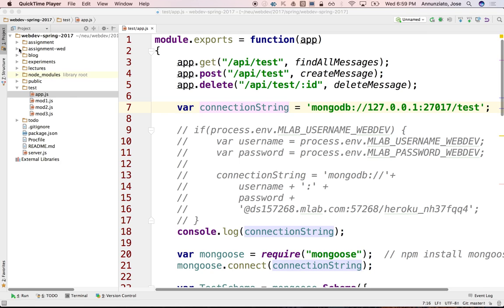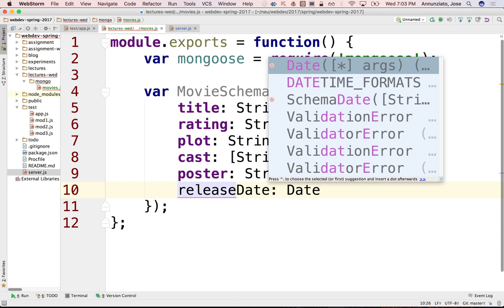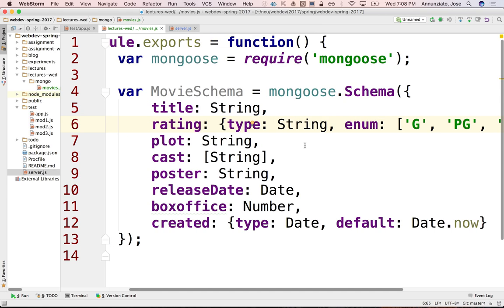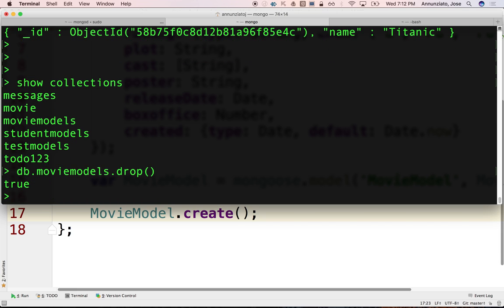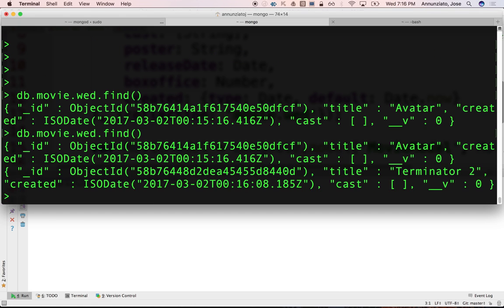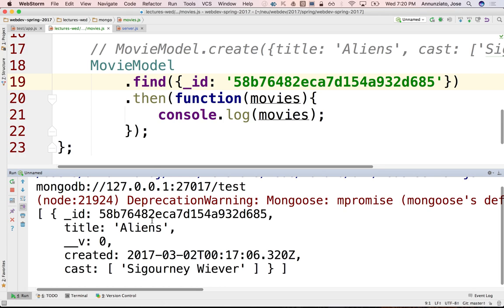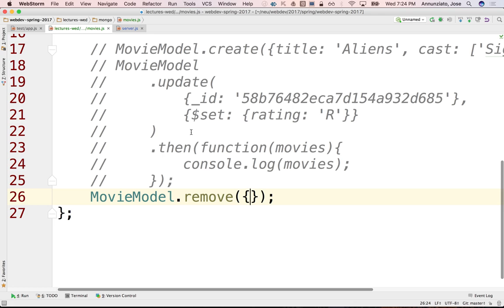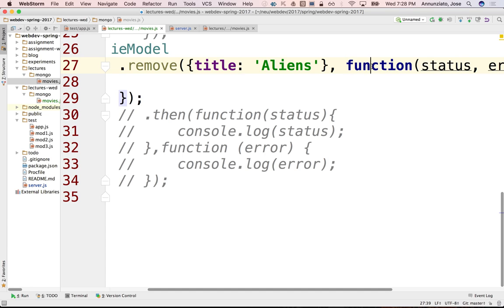2 intro to mongoose evening webdev spring 2017 3/1/2017